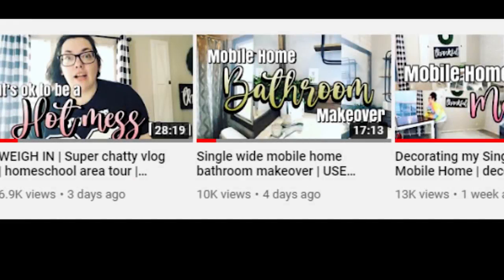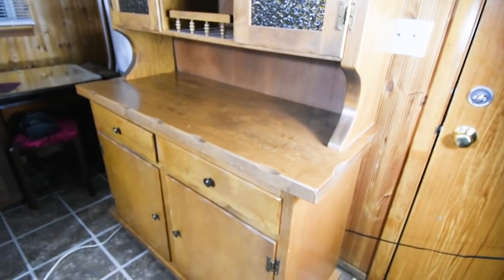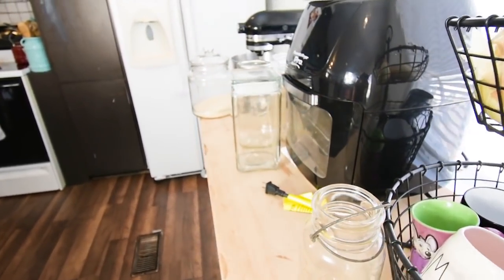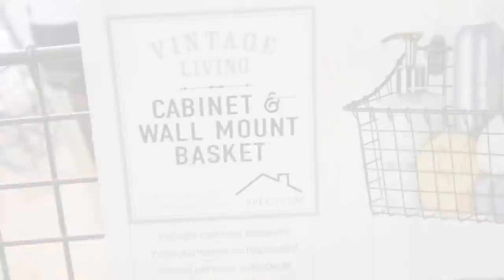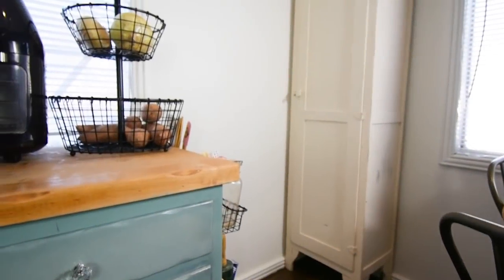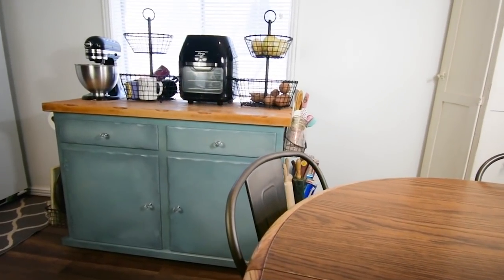Updating My $500 Mobile Home|DIY|Small Kitchen Storage Ideas|Hutch Repurposed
Hey everyone! I am Becca, I am a wife & mom of 3. My husband and I bought at 1976 Single Wide for only $500 and we are slowly remodeling it. We have downsized from a 5 bed 2 bath after learning of our son's disabilities and changed our families goals and plans to accommodate our new journey with Autism and ApraxiaOfSpeech. A lot of my videos are making our large family fit into a "tiny home". We have plans to move it to land and continue to strive to be debt free and be as self sufficient as possible. I also just started homeschooling my boys so they can have a stress free and tailored education experience.

On my channel you will find videos relating to LIFE. You won't find Perfect here. Affordable Mobile Home Living, DIY Projects, Food, Grocery and Shopping Hauls, Our Homeschool information  Organization, and Really just LIFESTYLE type content.
-Becca

Method Squirt + Mop Hardwood Floor Cleaner Refill Almond
Goo Gone
Method Lime + Sea Salt All Purpose Cleaner
Mrs. Meyers Hand Soap (Basil Scent)
Dawn Dish Soap Antibacterial Green Apple Blossom
Bar Keepers Friend
Mr. Clean Magic Eraser
Diffuser used
Steam Mop
Steam Mop Washable Pads
Oils used (either diffused or used in vinegar mix):
Onguard oil
Lavendar Oil
Spearmint Oil
Lemon Oil
Cheer Blend Oil